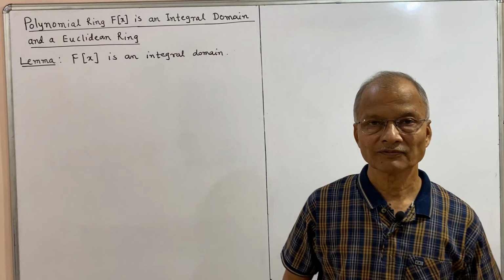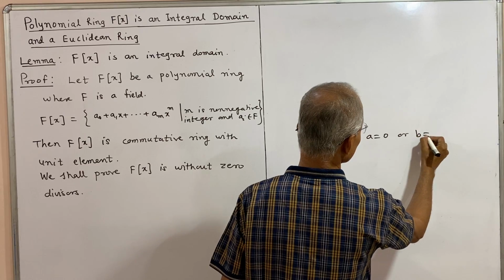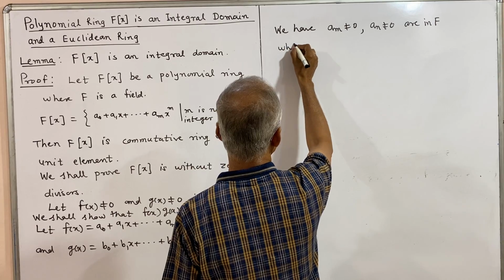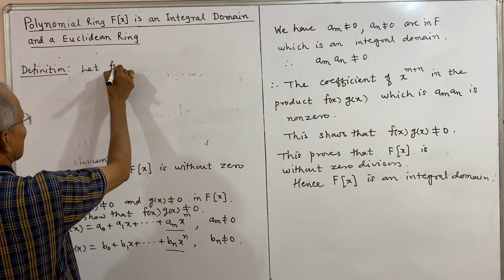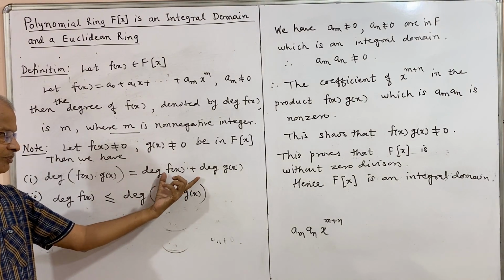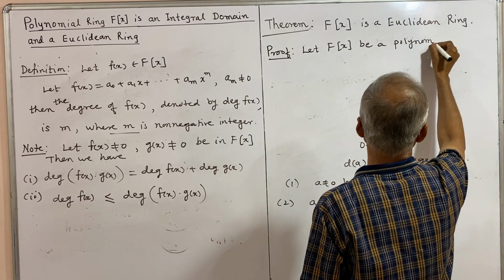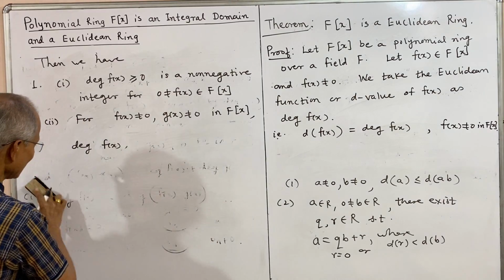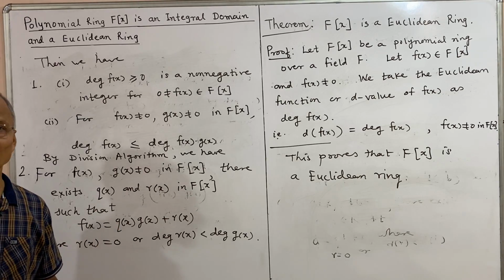Polynomial ring is an Integral Domain and a Euclidean Ring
In this lecture the following results are proved.
1. A polynomial ring F[x] is an integral domain.
2. A polynomial ring F[x] is a Euclidean ring.